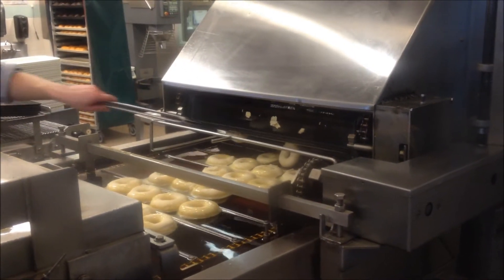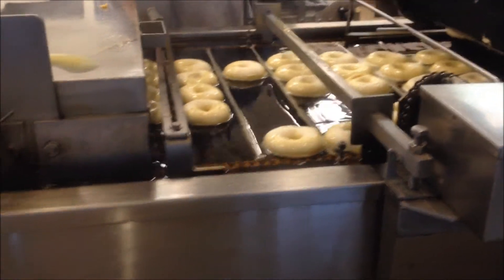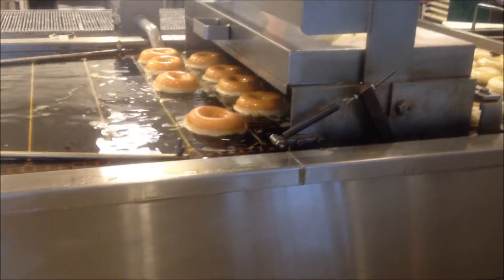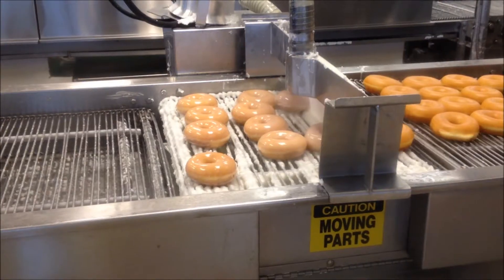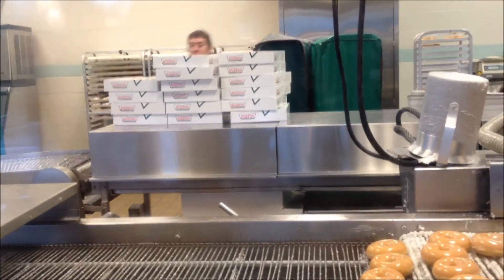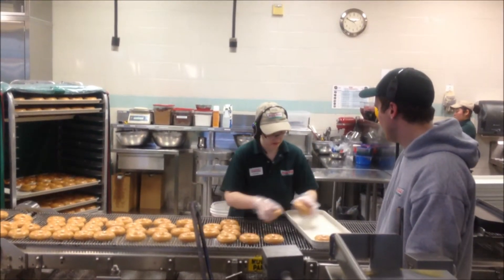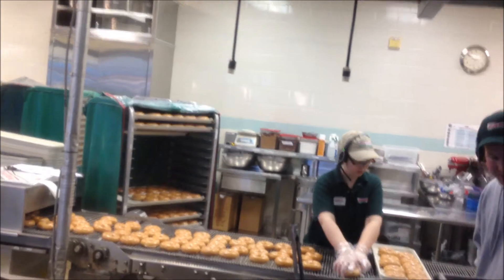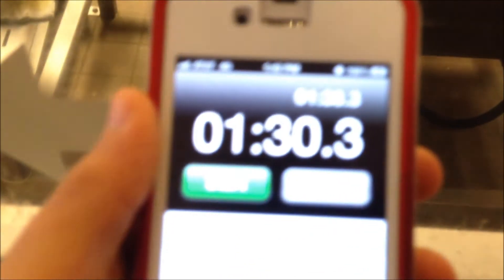How Krispy Kremes Are Made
This is what I have learned and I am never having a one of those again.